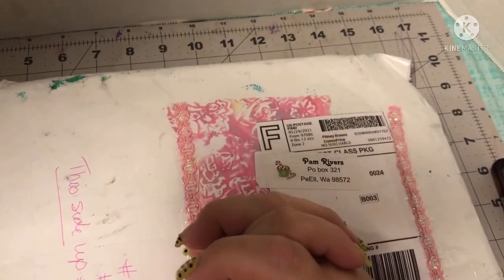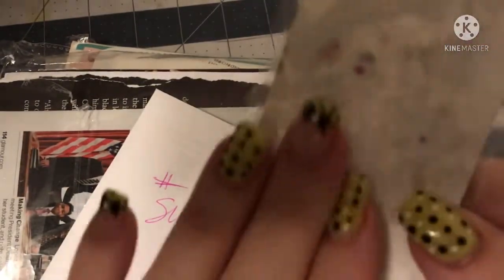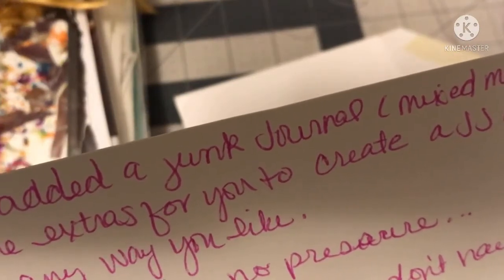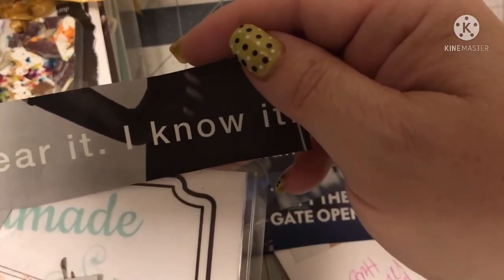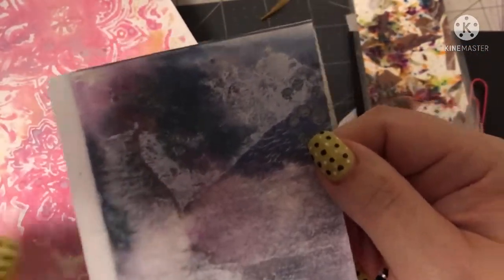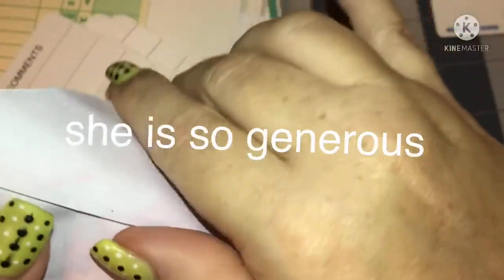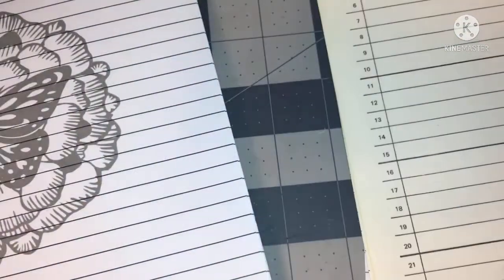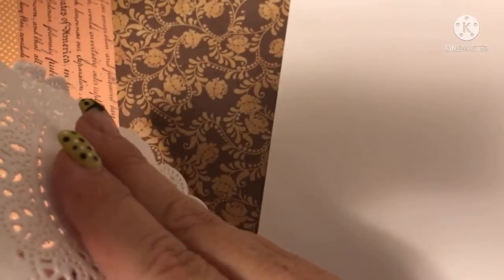Swap n glue, and happy mail.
Welcome to Pamela's Creations. Today I will be opening a Swap n glue, From @MelodiMade